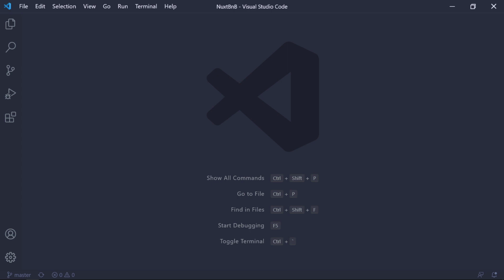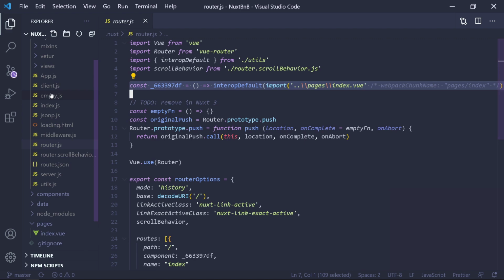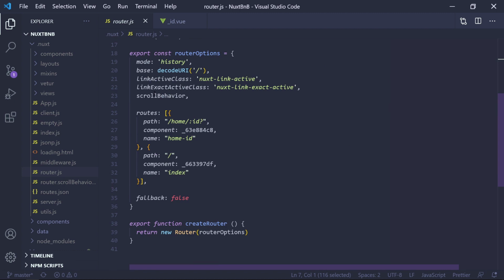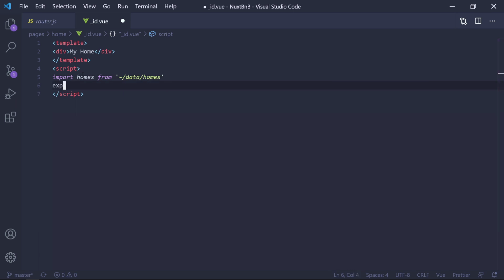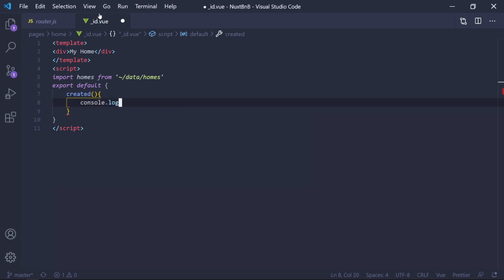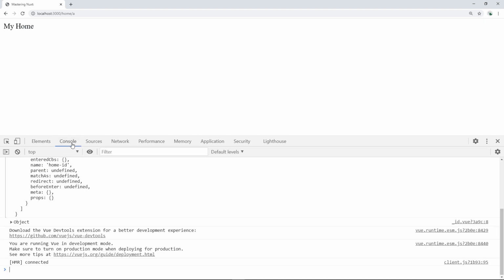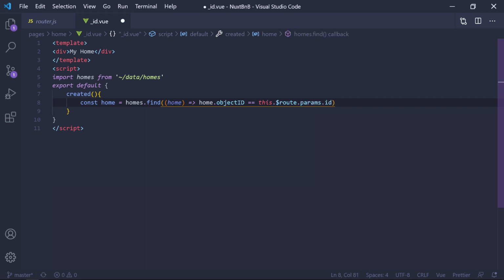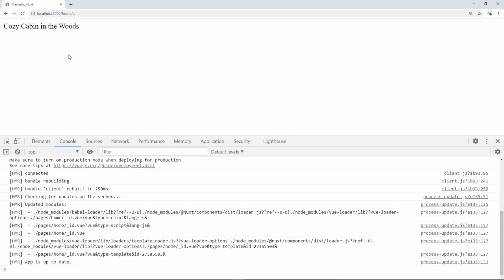0011 How Does Routing in Nuxt Work Downloadly ir